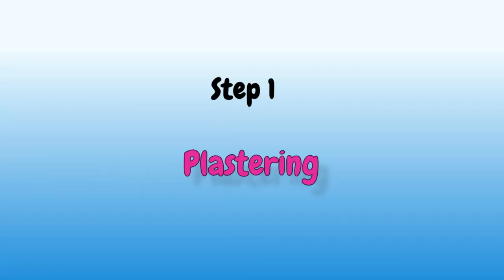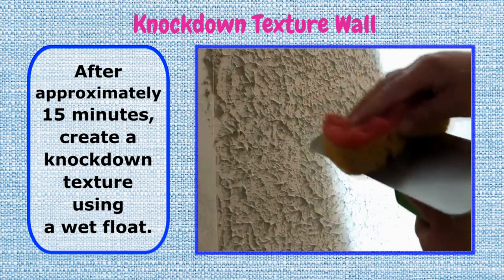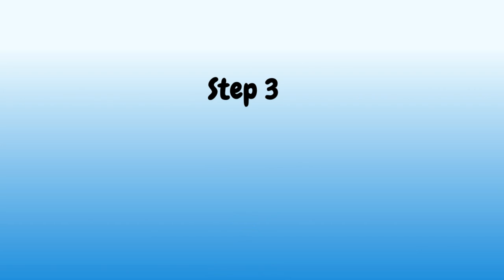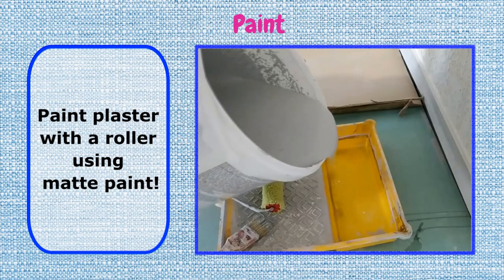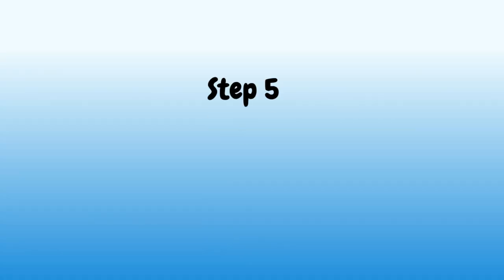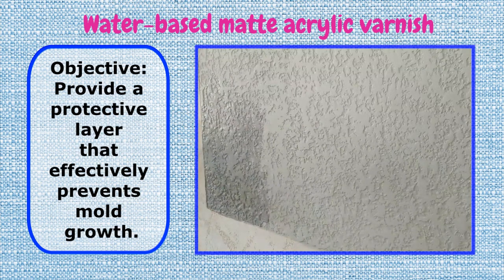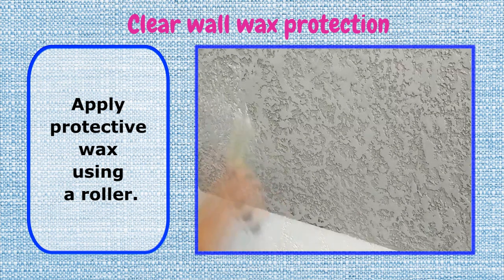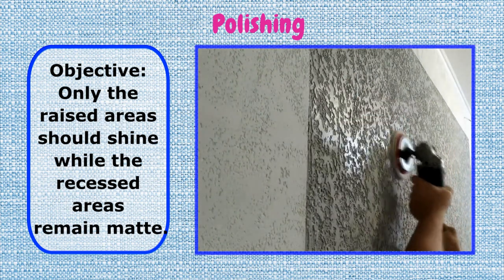Knockdown Texture Wall | DIY Decorative Plaster Application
Step 0. Quartz primer. Before applying a plaster coating to the wall, apply a quartz primer to it. Objective: Increase plaster adhesion and prevent moisture absorption.

Step 1. Plastering. Mix equal parts of plaster and finishing compound. Use a trowel and a float. Apply the plaster to the primed wall, as shown in the video.

Step 2. Knockdown Texture Wall. After approximately 15 minutes, create a knockdown texture using a wet float. Objective: Knockdown and smooth the plaster uniformly to give it a refined appearance. Lightly sand to remove any small imperfections.

Step 3. Deep penetrating primer. Apply a deep penetrating primer using a 15 cm paint roller. Objective: Bind dust particles and ensure normal adhesion for the next layer.

Step 4. Paint. Paint plaster with a roller using matte paint!

Step 5. Water-based matte acrylic varnish. Tint the water-based matte acrylic varnish using a universal tint of your choice, then apply it to the wall with a roller. Wipe off excess varnish with a sponge. Objective: Provide a protective layer that effectively prevents mold growth.

Step 6. Clear wall wax protection. Apply protective wax using a roller.

Step 7. Polishing. A few minutes after application, use a clean, dry cloth or a buffing pad to buff the wall in a circular motion. The buffing action will help bring out the shine and remove any excess wax, giving the wall a polished appearance. Objective: Only the raised areas should shine while the recessed areas remain matte.

Knockdown Texture Wall completed!